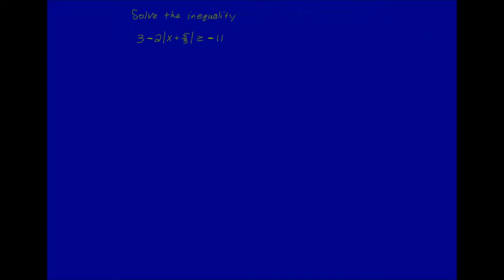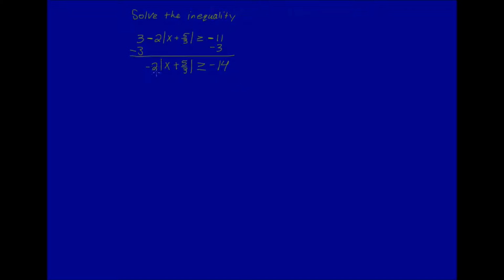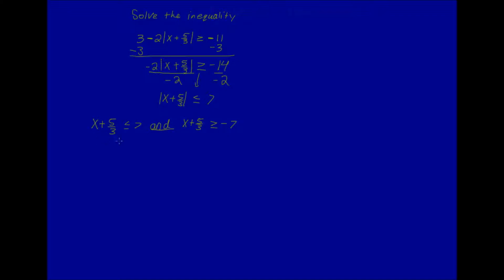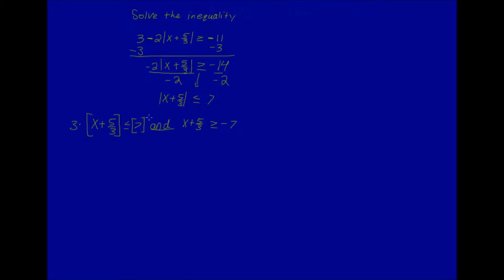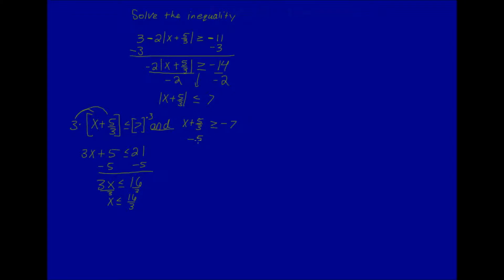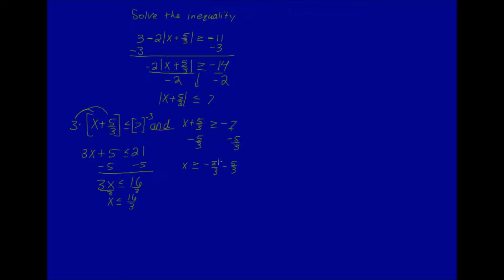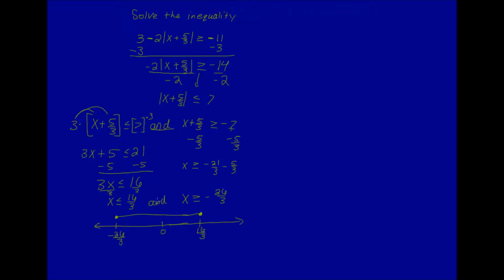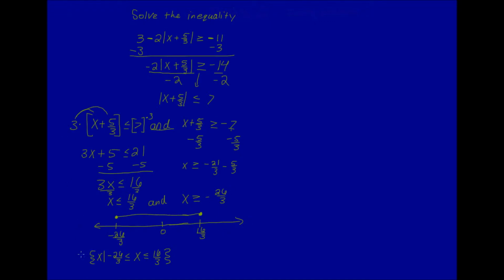Solving Absolute Value Inequalities Ex 2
A second Example of Solving Absolute value Inequalities